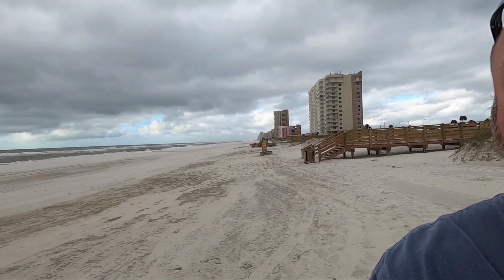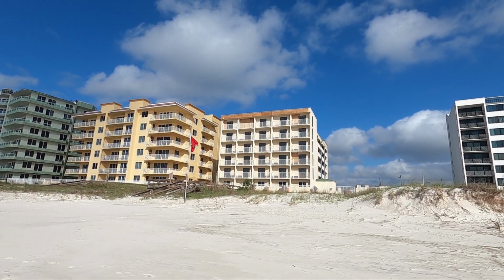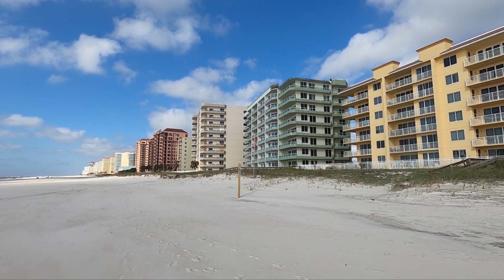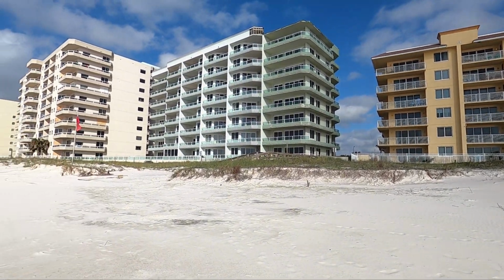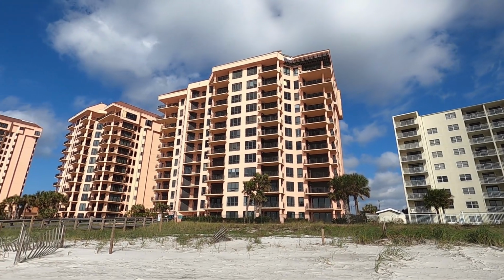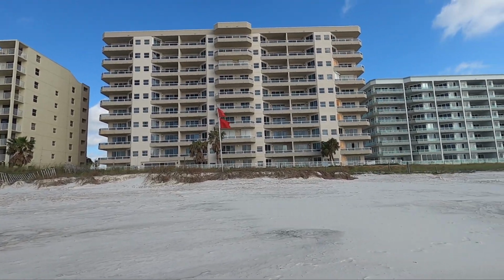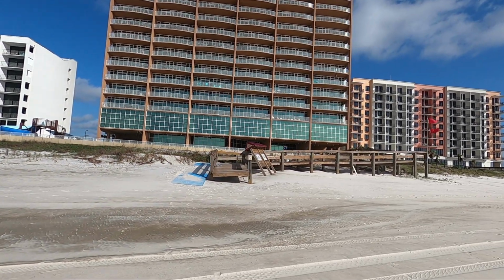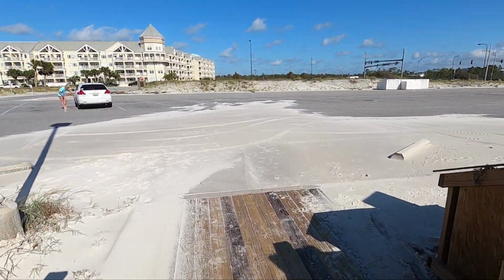Orange Beach, Alabama October 29, 2020